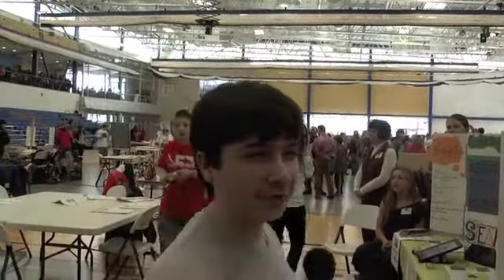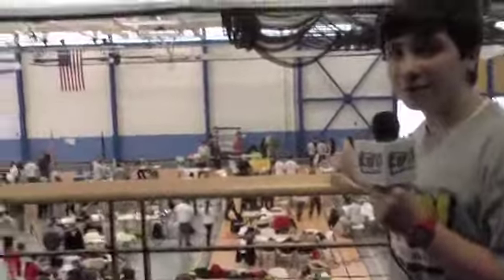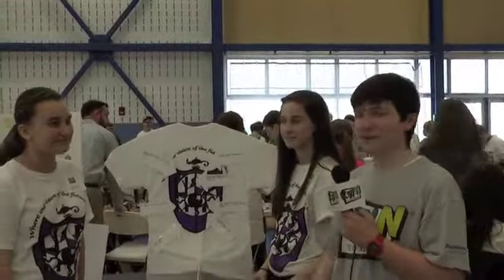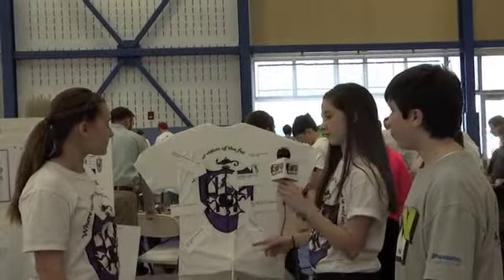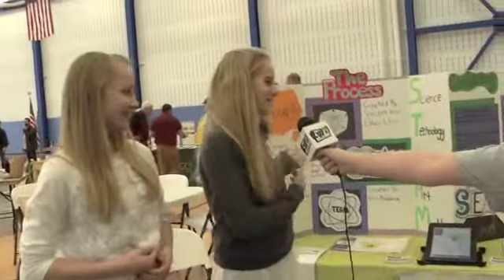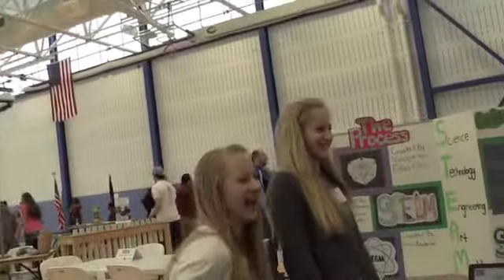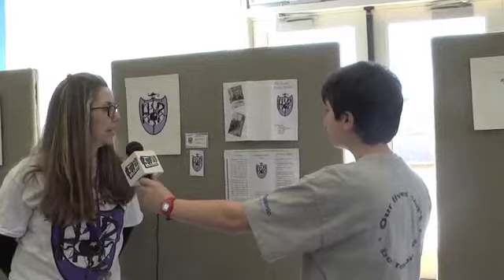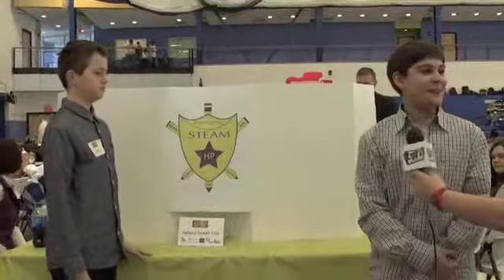HP Attends Suny Poly Tech Showcase 2015